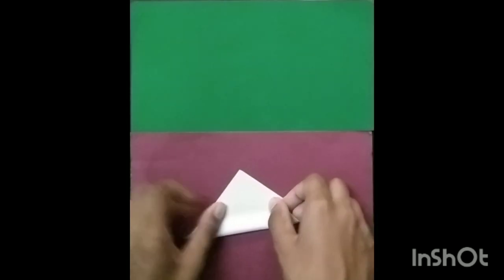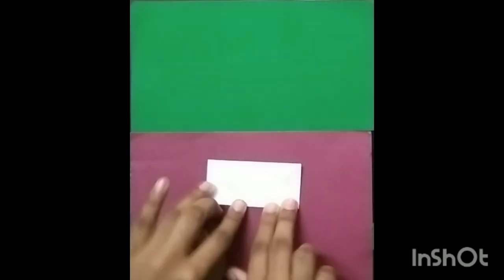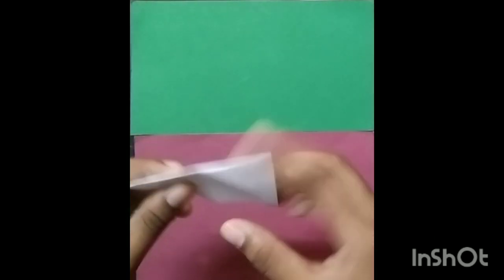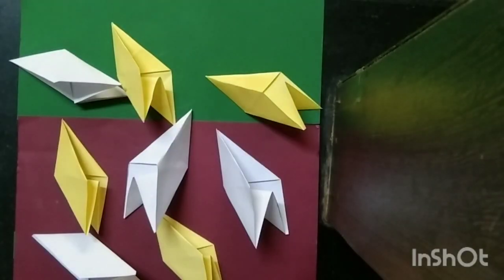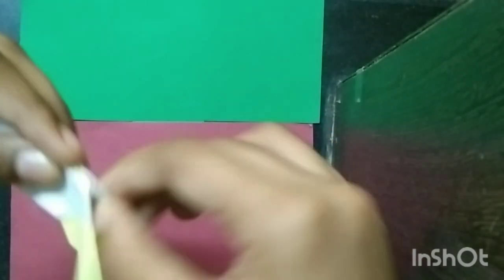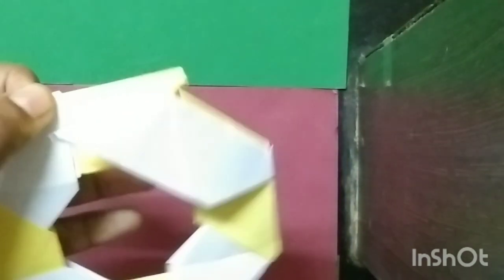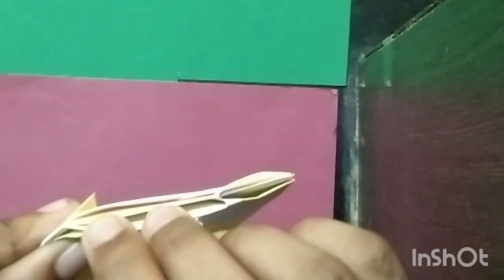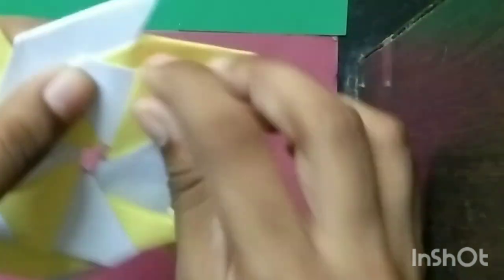HOW TO MAKE TRANSFORMING NINJA BLADE 🥷